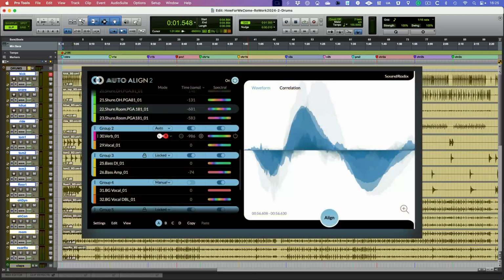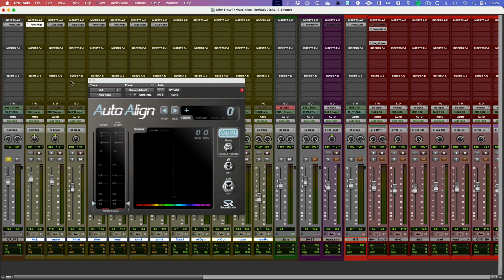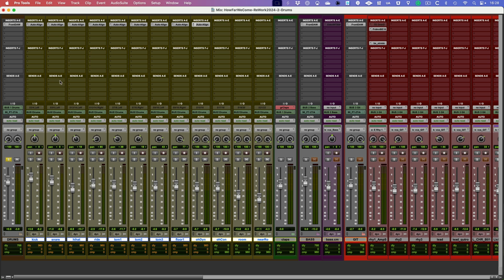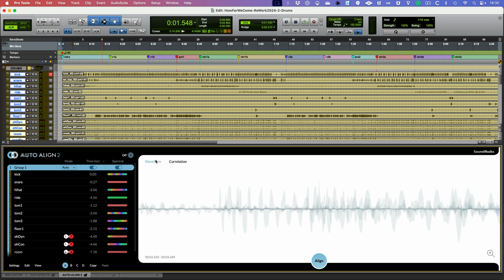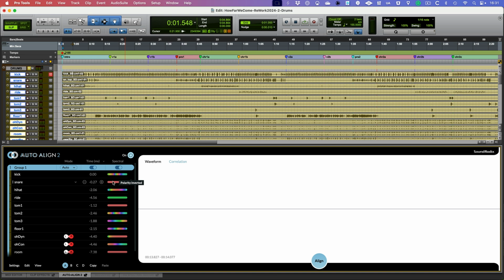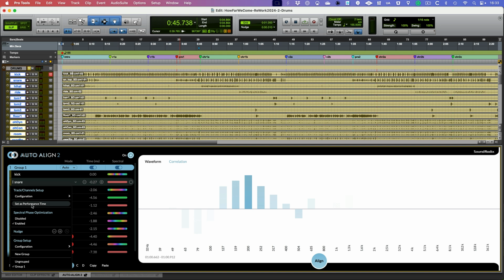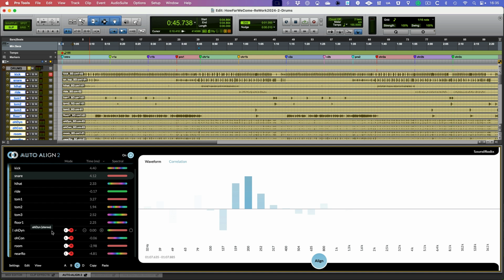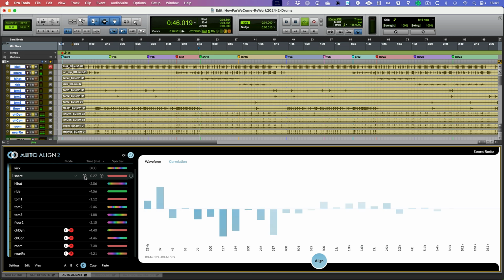Using Auto Align 2 (ARA) inside Pro Tools on Drums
In today's video, you and me dive into the differences between Auto-Align 1 and Auto-Align 2 from Sound Radix. If you're passionate about audio engineering and want to elevate your drum mixing game, this video is for you!

What you will see:
- 𝗩𝗲𝗿𝘀𝗶𝗼𝗻 𝗖𝗼𝗺𝗽𝗮𝗿𝗶𝘀𝗼𝗻: I'll break down the key differences between version 1 and version 2 of Auto-Align, showcasing what’s new and improved.
- 𝗜𝗻𝘀𝗶𝗱𝗲 𝗩𝗲𝗿𝘀𝗶𝗼𝗻 𝟮: Discover the powerful features you can utilize in version 2, including automatic phase alignment and spectral optimization.
- 𝗥𝗲𝗮𝗹-𝗪𝗼𝗿𝗹𝗱 𝗔𝗽𝗽𝗹𝗶𝗰𝗮𝘁𝗶𝗼𝗻: Watch as I demonstrate how these features work using a virtual drum plugin, Superior Drummer from Toontrack. I’ll show you why I prioritize getting the drums sounding great before mixing to save time and effort later on.
- 𝗣𝗵𝗮𝘀𝗲 𝗖𝗼𝗵𝗲𝗿𝗲𝗻𝗰𝗲: Learn how Auto-Align 2 simplifies achieving phase coherence in recordings, especially with multiple microphones, enhancing your overall sound quality.
- 𝗛𝗮𝗻𝗱𝘀-𝗢𝗻 𝗘𝘅𝗮𝗺𝗽𝗹𝗲𝘀: I’ll provide detailed examples using drum tracks to illustrate the alignment process in action.

Join me as we explore the capabilities of Auto-Align 2 and how it can transform your mixing workflow.